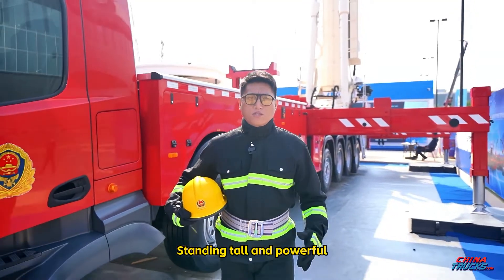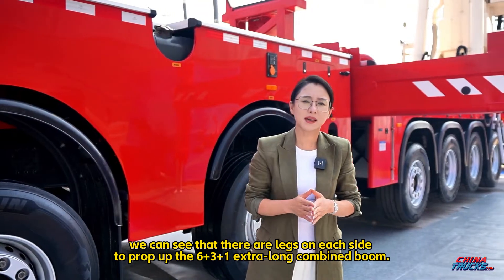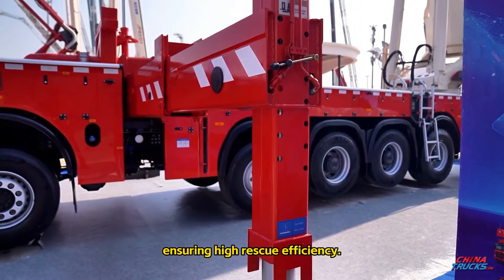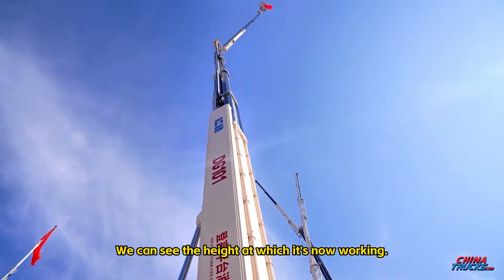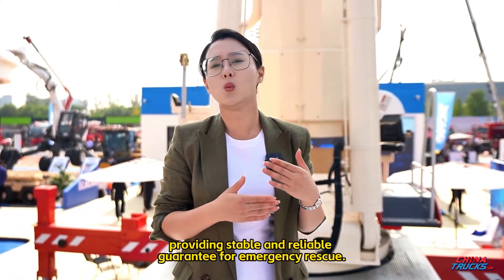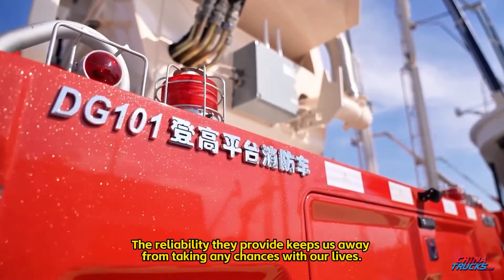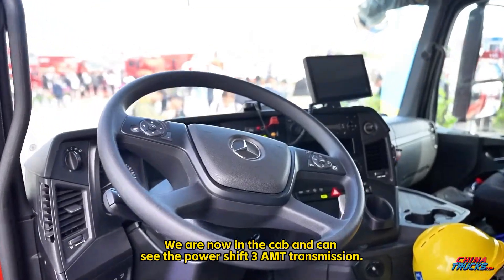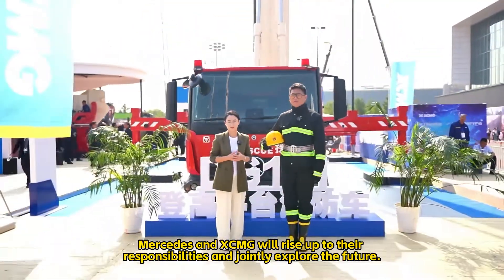DG101, Asia's Highest Aerial Platform Fire Truck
Standing tall and powerful
What's DG101?
"Asia's highest" aerial platform fire truck
It is right behind me.
It is 17 meters long, 2.55 meters wide, 4 meters tall and has a total weight of 65 tonnes.
With a maximum working height of 101 metres, it can meet the fire fighting needs in high-rise buildings.
we can see that there are legs on each side to prop up the 6+3+1 extra-long combined boom.
It takes 650 seconds for the working platform to expand and 40 seconds for the arm, ensuring high rescue efficiency.
The cab is attached at the front.
It complies with the vehicle height limits required by regulations and can travel freely in cities.
It can shoot over 15 metres into the air when working height reaches 30m.
In addition to rescue efficiency, the core reason why it offers high reliability and stability lies in its chassis.
DG101 was built on Mercedes-Benz Arocs chassis.
It can shoot over 15 metres into the air when working height reaches 30 meters.
Sturdy chassis is the key to handle various firefighting task.
The chassis is made of high-intensity steel and sturdy components that allow it to handle high-rise building firefighting and emergency rescue.
We can see the height at which it's now working.
if the hydraulic pump works at the same time, greater power from the chassis will be required.
DG101 is equipped with OM473 engine with an output of 630 horse power.
It can output high power continuously, providing stable and reliable guarantee for emergency rescue.
electric plus hydrolic
Mercedes-Benz original double PTO, unrivalled in the world.
The powertrain comes from the OEM, unlike third-party supplied powertrain that often fails.
The full power PTO and transmission PTO are both from the original equipment manufacturer
The reliability they provide keeps us away from taking any chances with our lives.
The stable technical guarantee is actually taken as an aim before it is designed.
Functions like extention and swirl can run while PTO starts working to drive the high-power water pump.
oNE hundred metres high there are firefighters While in the cab there is Mercedes AMT Transmission.
We are now in the cab and can see the power shift 3 AMT transmission. It is very easy to operate and helpful especially in an emergency case.
30 years ago, the first XCMG fire truck was built on a Mercedes-Benz chassis.
30 years later, the old partners assisted each other to achieve common success.
Mercedes and XCMG will rise up to their responsibilities and jointly explore the future.